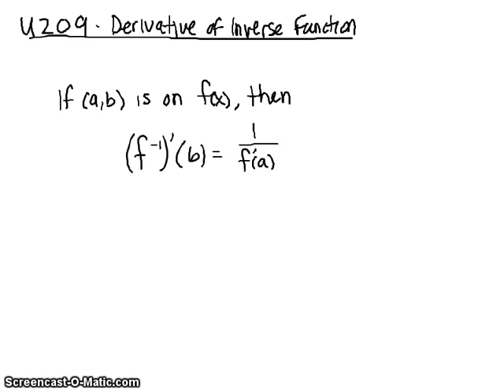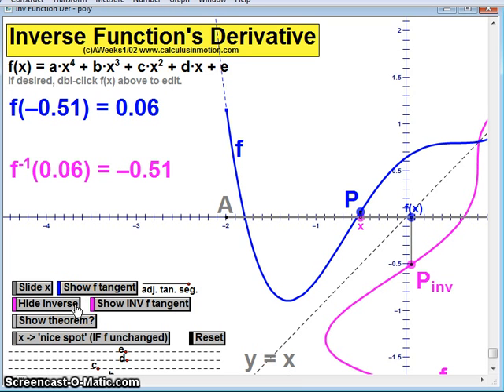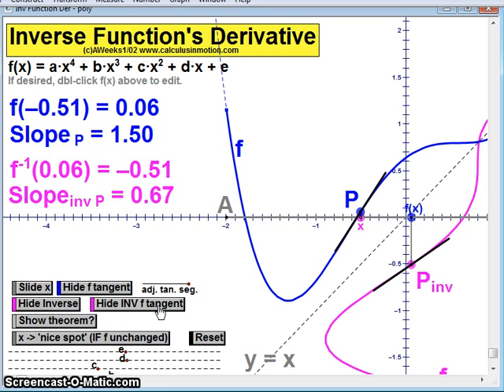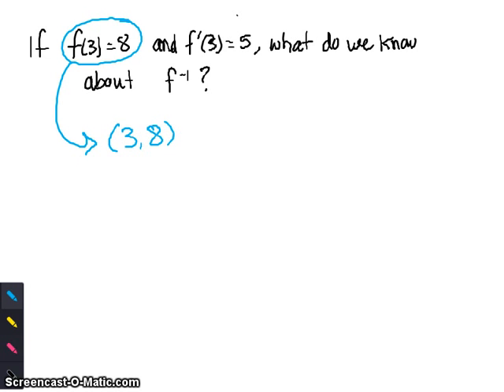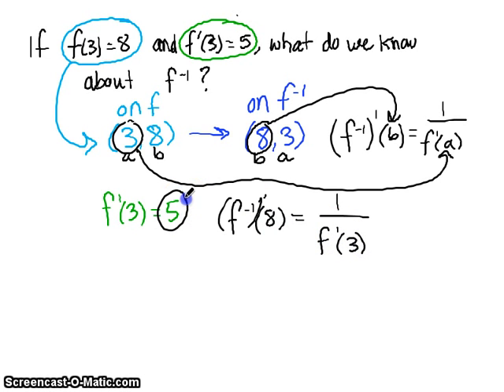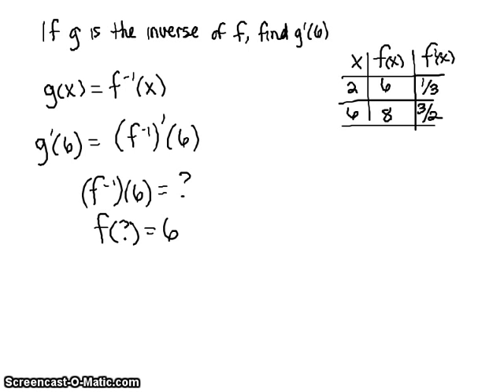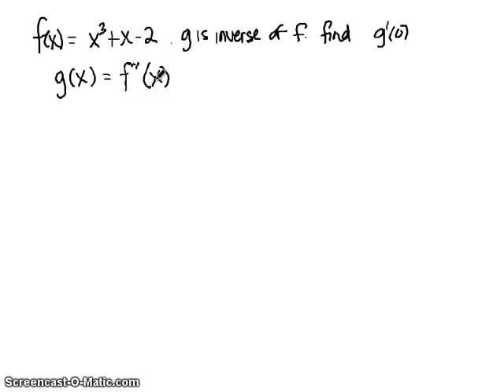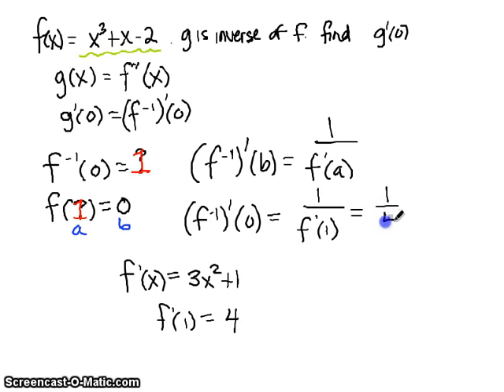U2O9 Inverse Function Derivatives